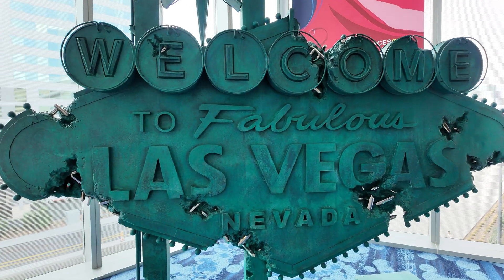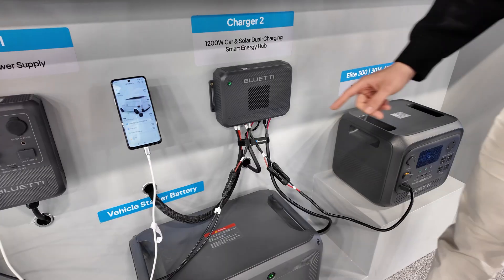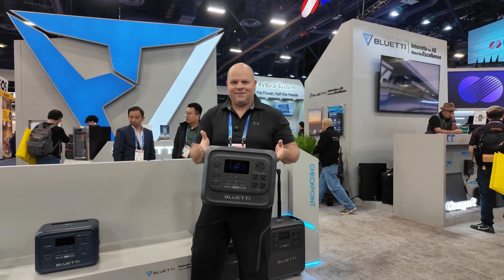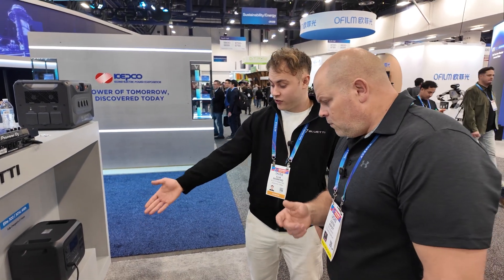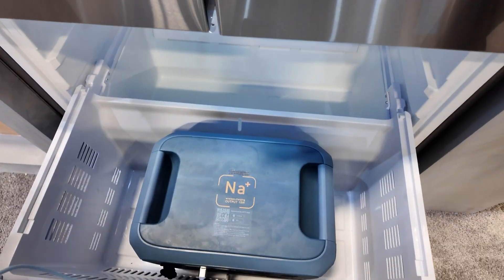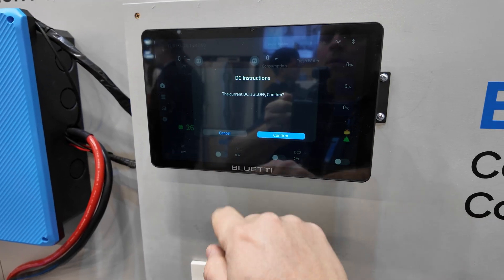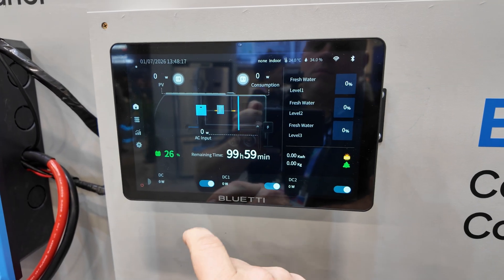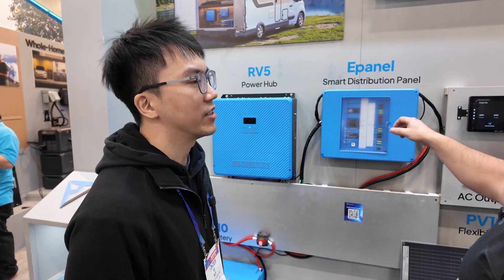The Future Depends On It - Bluetti CES 2026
Bluetti announces new products at CES 2026 - Fridgepower System, Elite 300, Charger 2 and others.